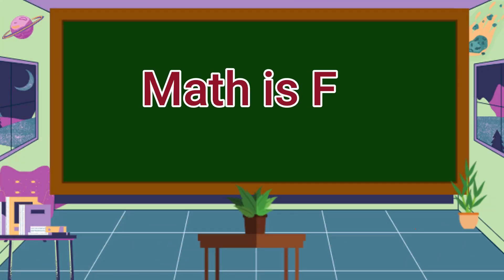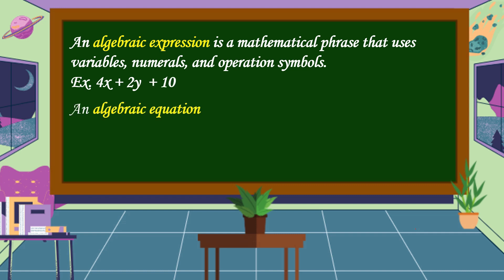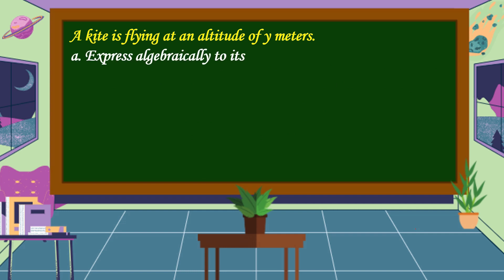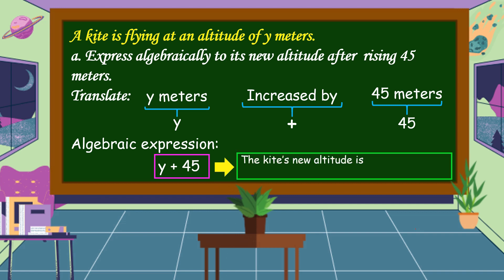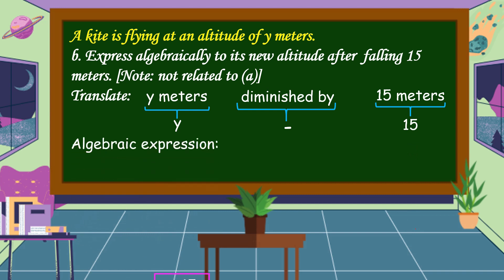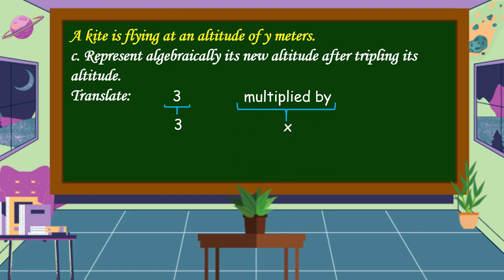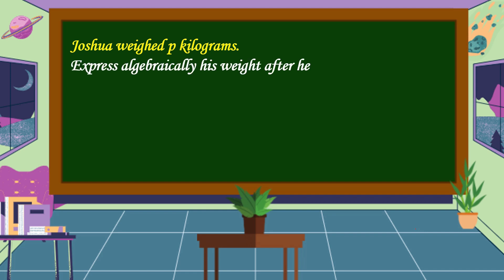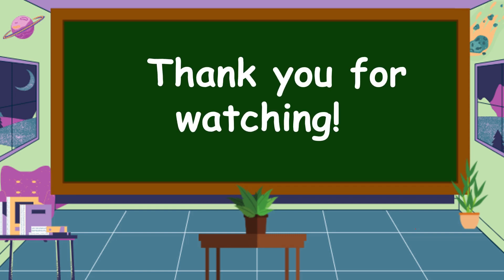Representing Quantities in Real-life Situations Using Algebraic Expressions and Equations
This video is all about representing quantities in real-life situations using algebraic expressions and equations.